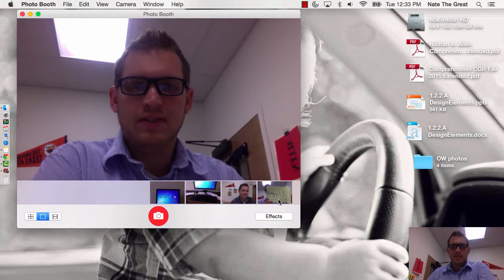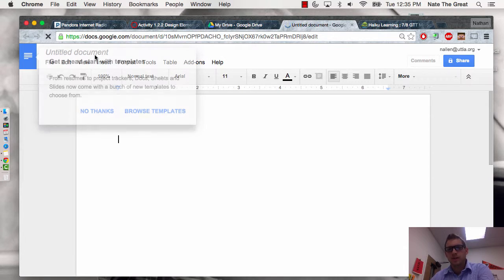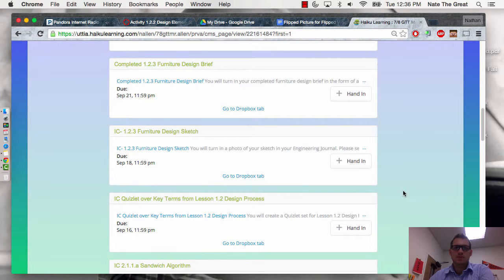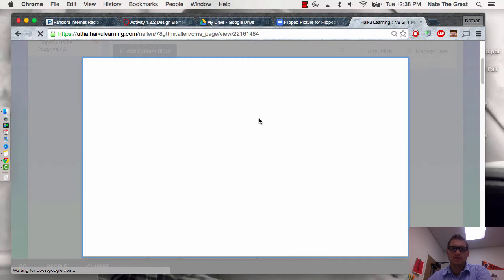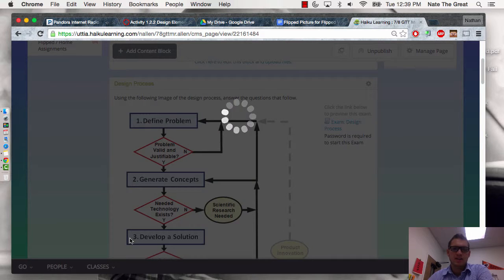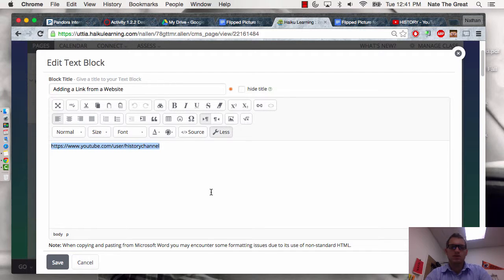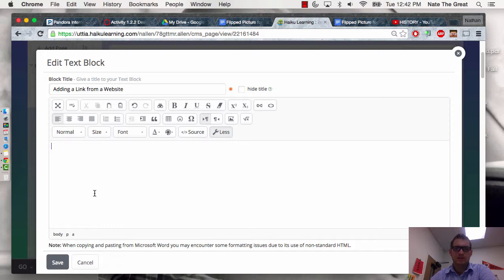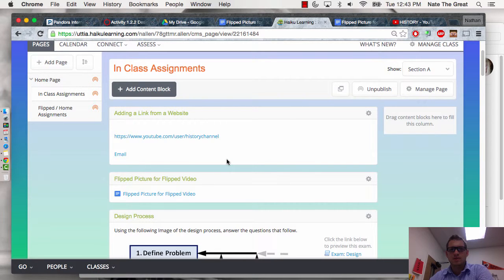Flipped Video Over Flipped Images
This is a video that will help students leanr to upload photos to Haikulearning through the use of google documents.